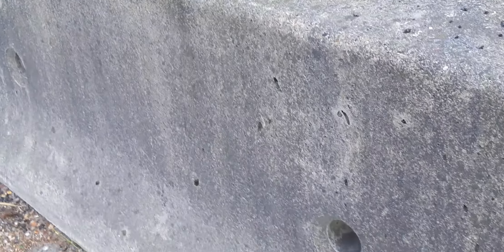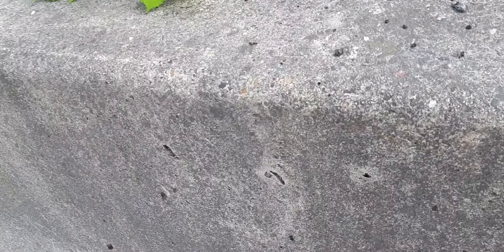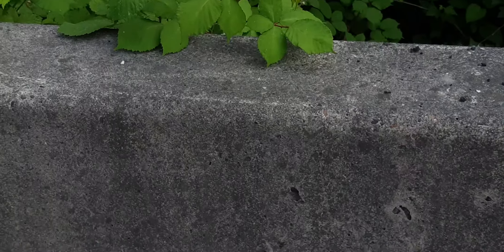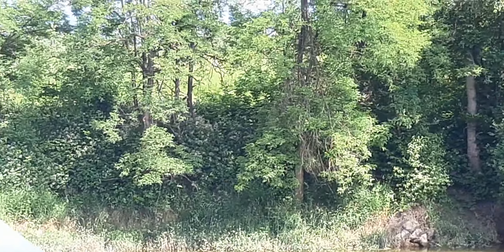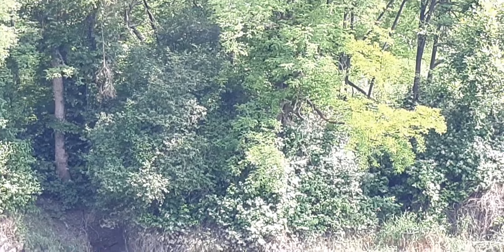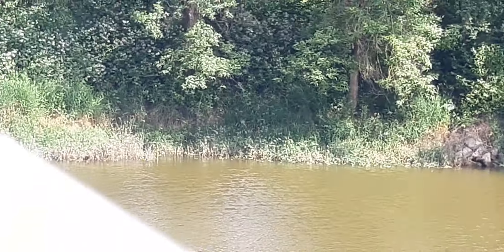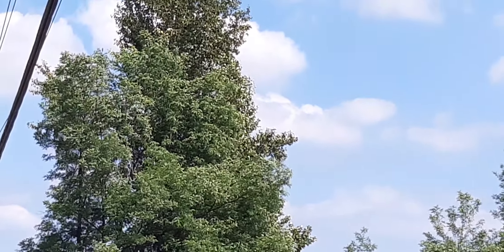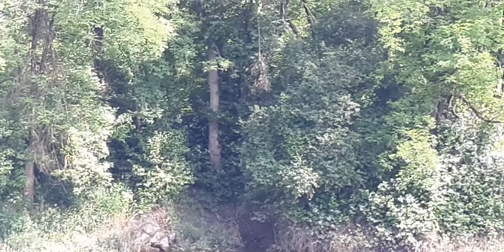Bigfoot party is just beginning to get some size to it, Trudeau better look out New players in town.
Bigfoot union time guy's We gotta make sure their protected against over labored etc.

Ian Armstrong aka union rep.